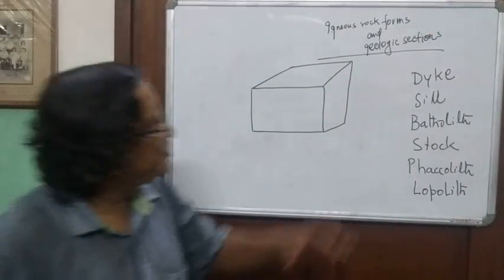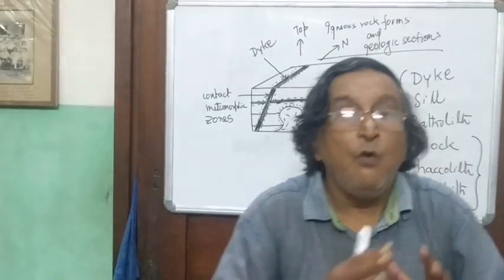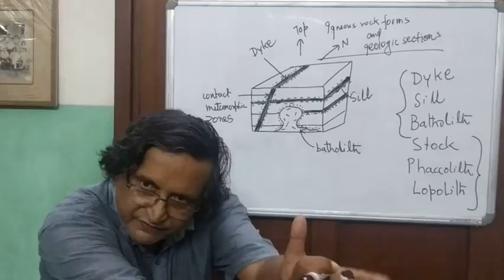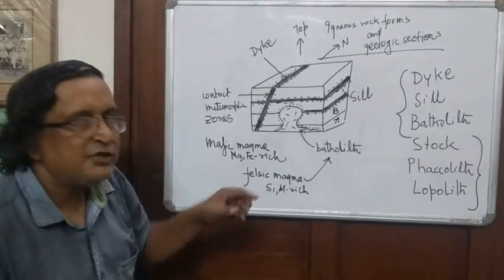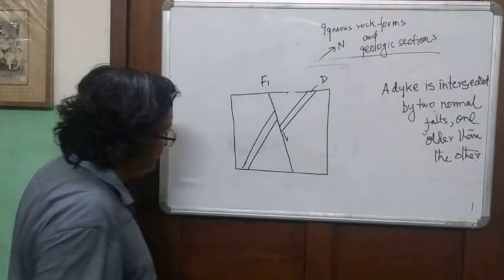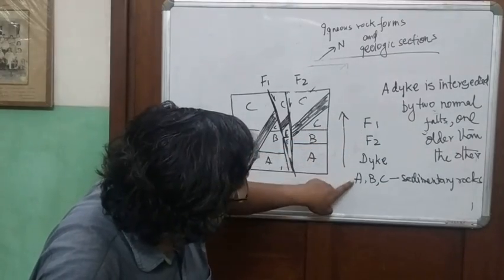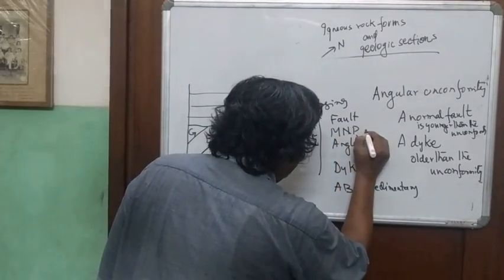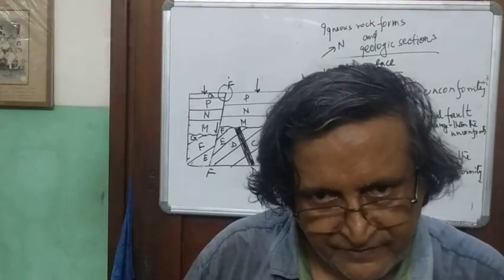IES Lecture 8